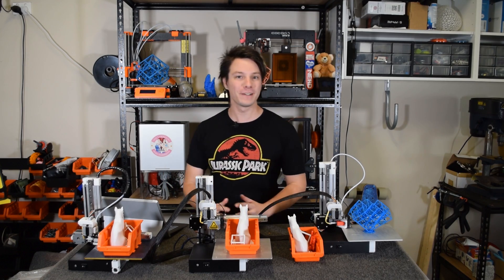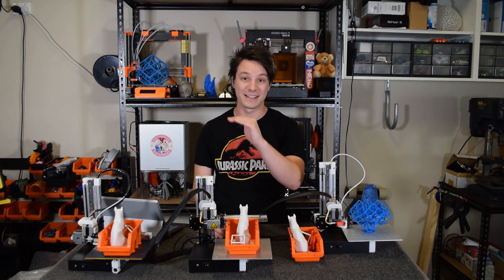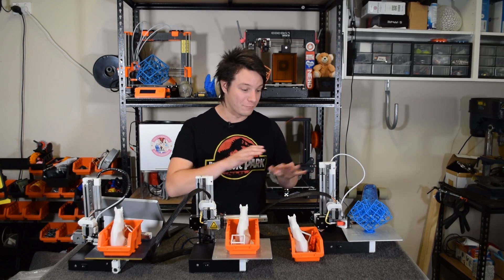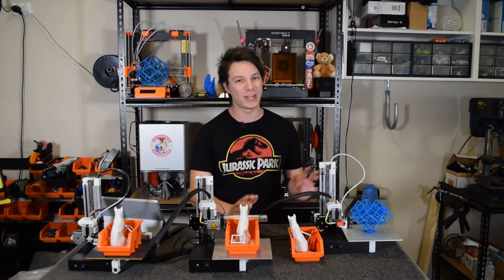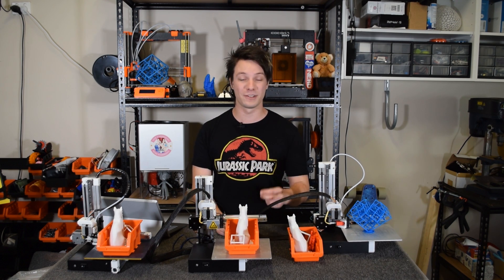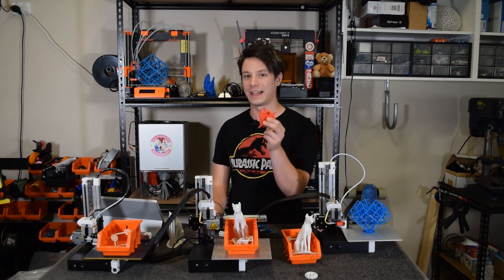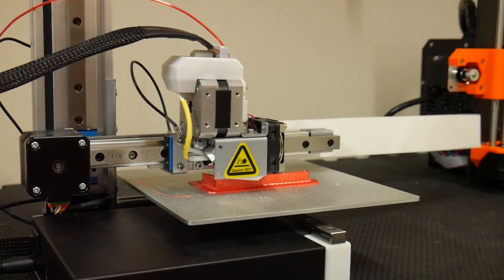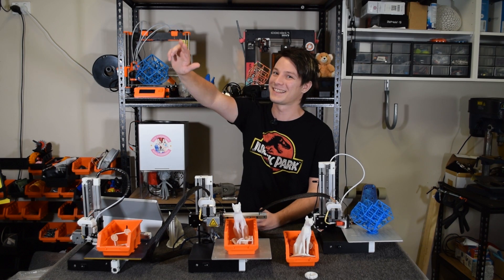Cetus MK3 3D Printer Review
The latest Cetus from Tiertime is compact, affordable and reliable. But is it suitable for you?

Cetus MK3 on Amazon
Cetus MK2 on Amazon

3D Printing Essentials